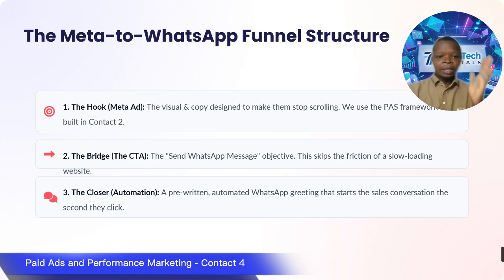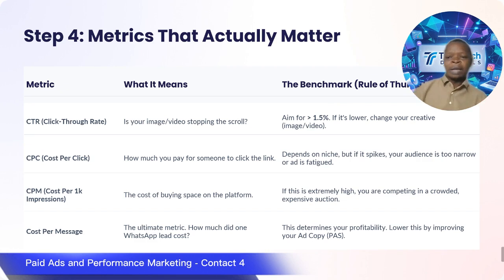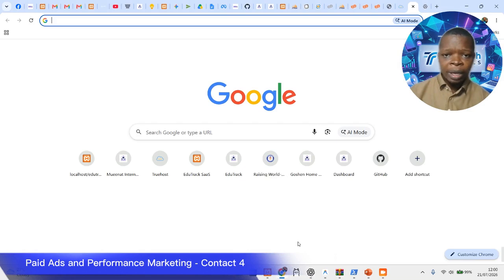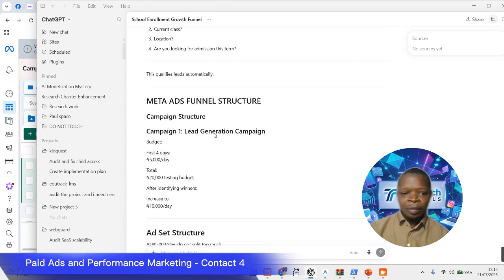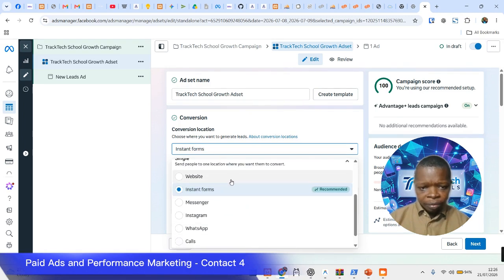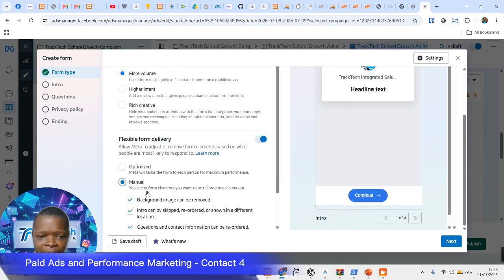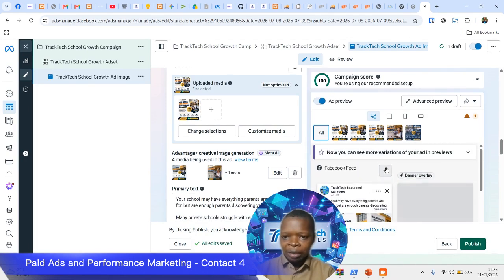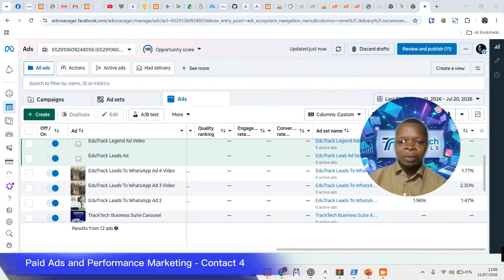How To Run Failure Proof Meta Ads as a Pro Media Buyer